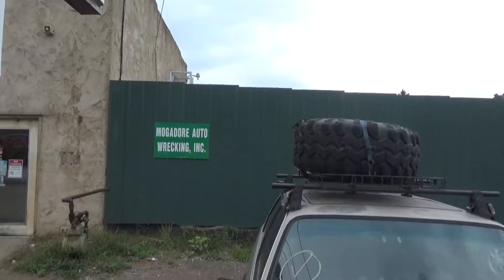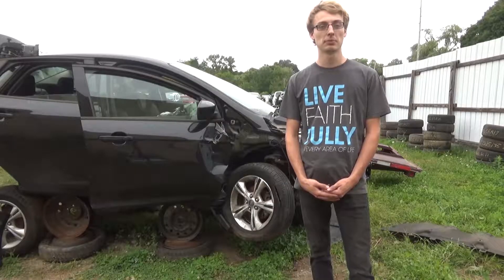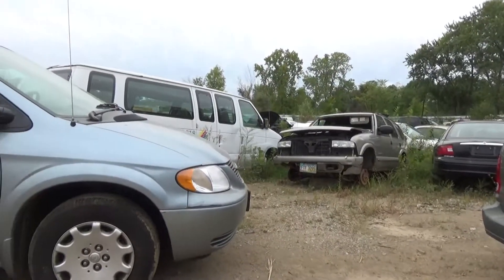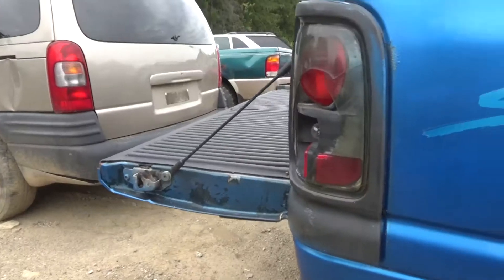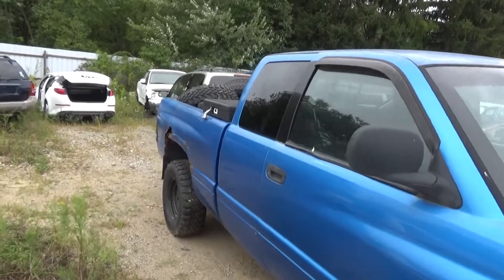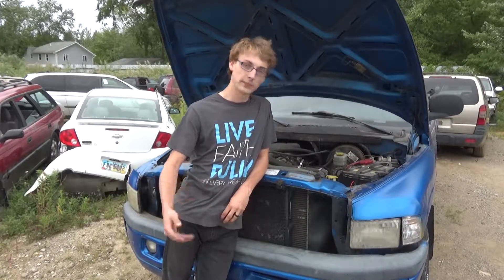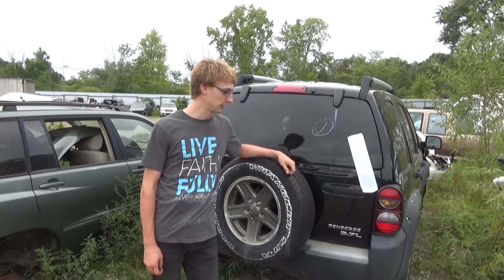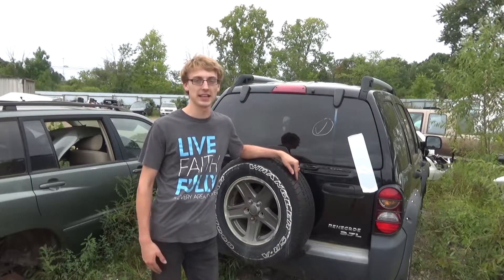Yard Car Series 1 Ep 10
Check out this weeks episode as John takes us on a tour of the yard and shows up some fresh cars in!